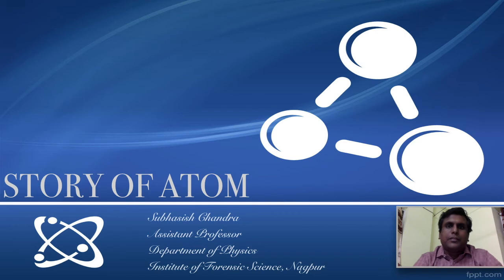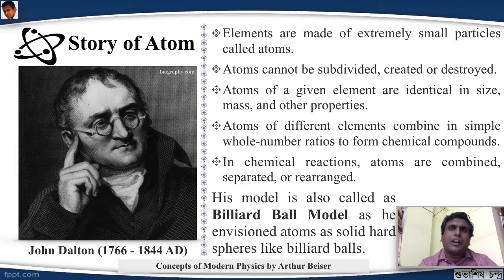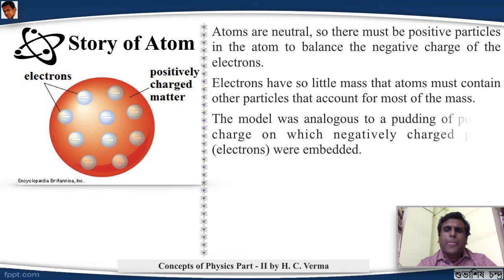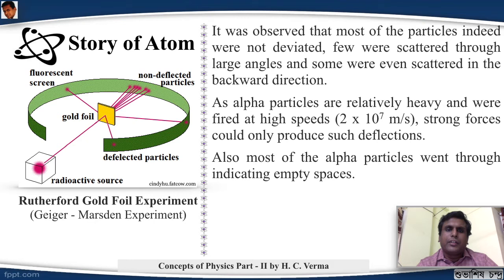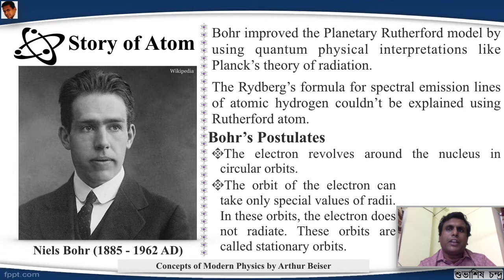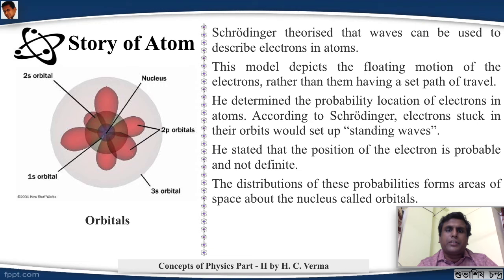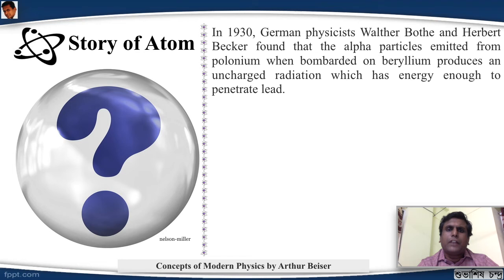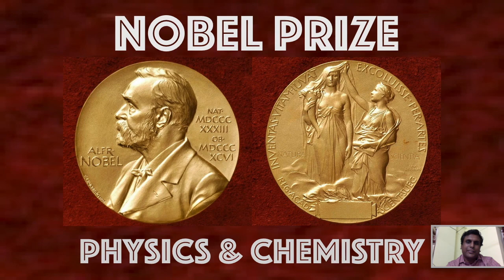Story of Atom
Today's Video is on STORY OF ATOM.

It's not targeted to any single subject group. It's for anyone who is inquisitive.

It's story starts in Ancient Greece and comes through to Modern Europe. It loses itself on the way soon and then revives in Industrial England. It meets scientists in the laboratory and then makes way into the minds of the theoreticians. In the due course it showers Nobel Prizes on its beholders. First we didn't know what its components are. When we found them out; we realized that we can't exactly say where they are!
The story has never ended. Whenever we meet, we find something new!
I have just tried to encapsulate the beginning.

Occasionally, I write Blogs on various other topics of my liking.